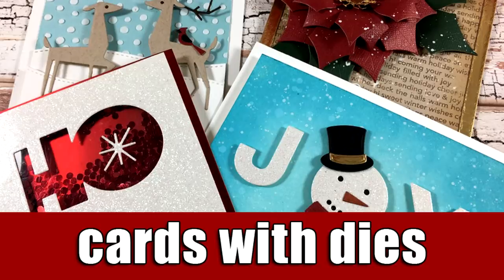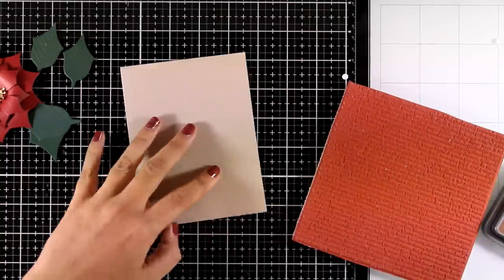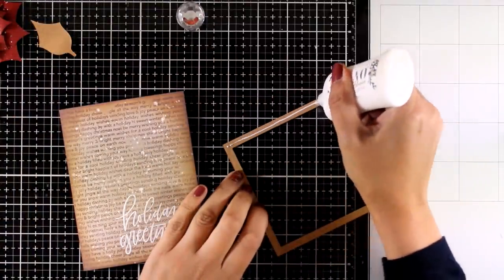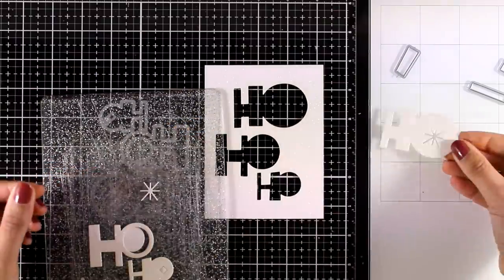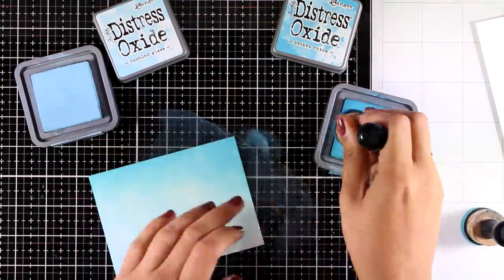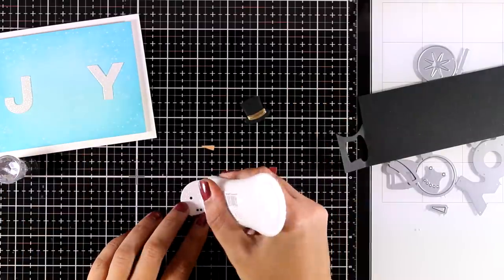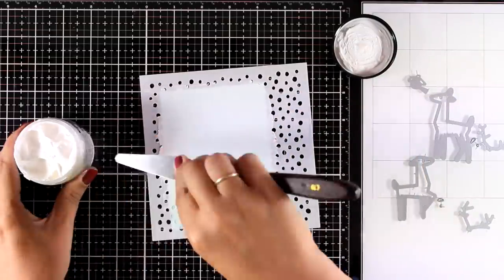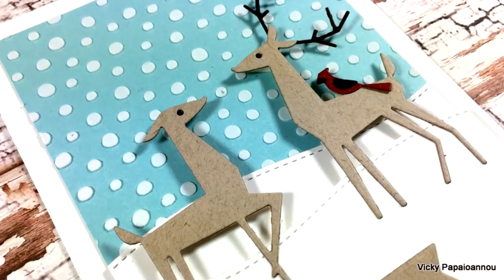4 holiday cards using die sets | MFT October Release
Creating 4 holiday cards, using die sets from the October release by mftstamps. Blog post

• Tonic SCARLET ORGANZA Mirror Card Satin Effect Cardstock 9486E

• Tonic RED CARPET CIRCLES Nuvo Pure Sheen Confetti 1062n